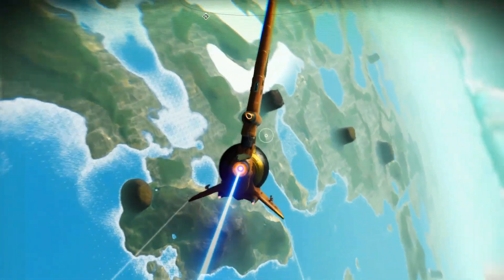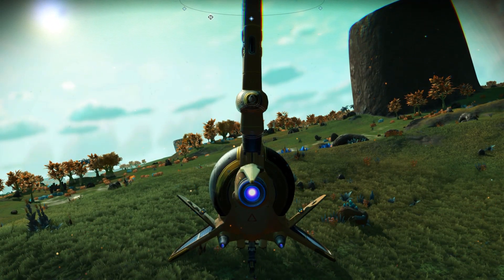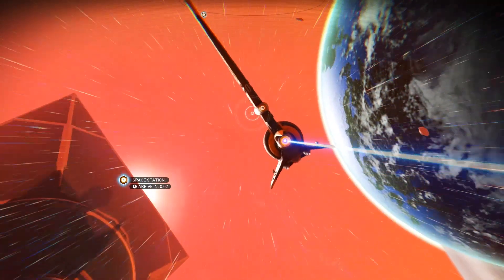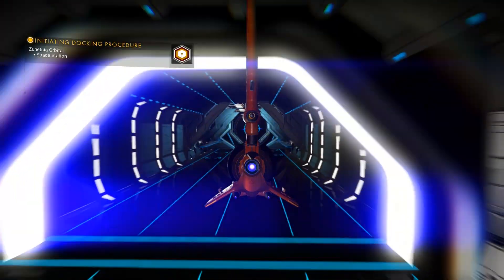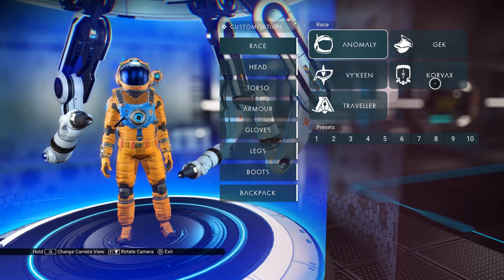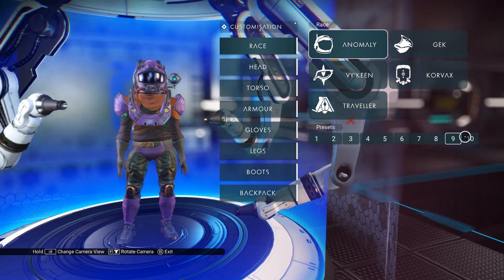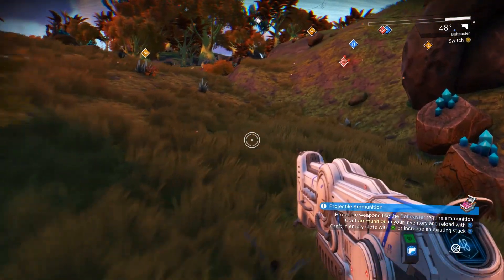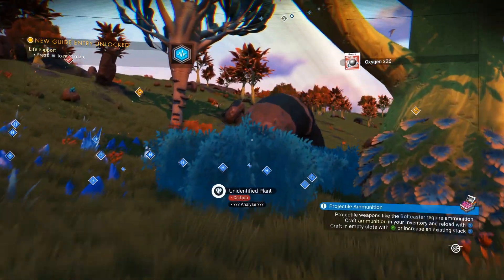No Man's Sky NEXT: How To Customize Your Character!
Today I will be showing you how to customize your character's appearance after the NEXT update of No Man's Sky.